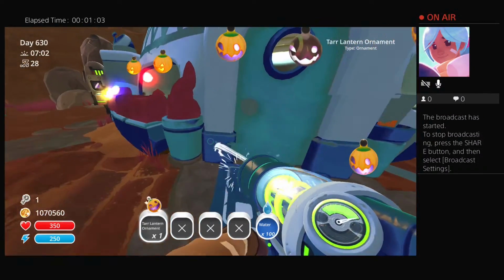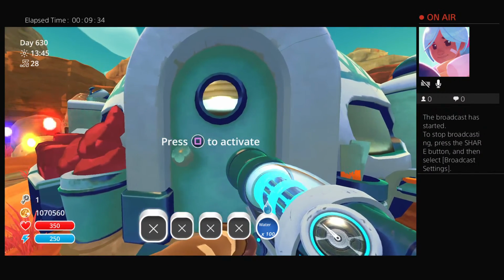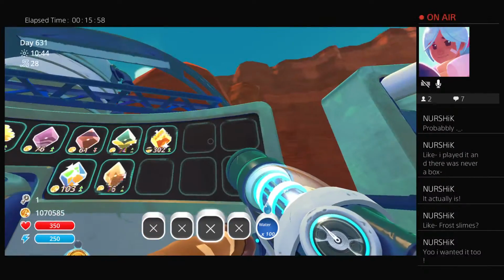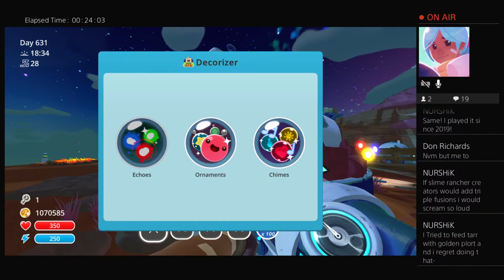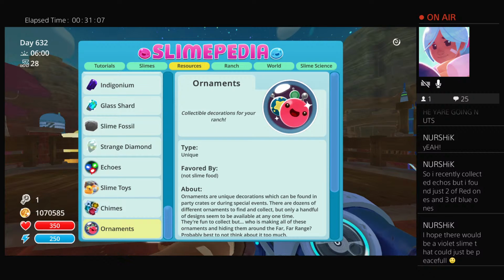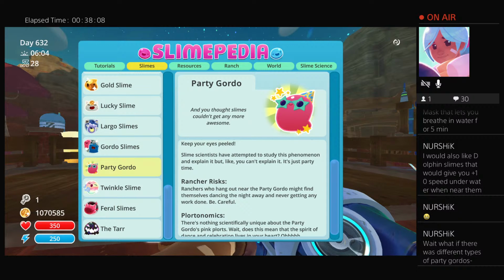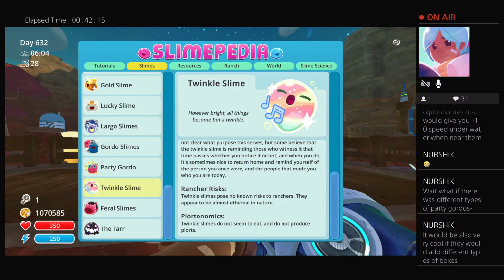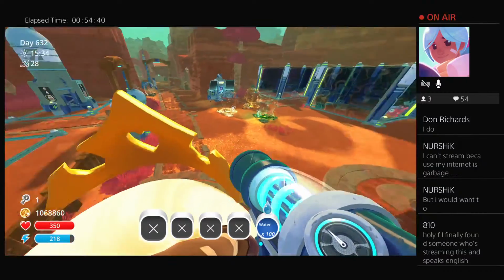A.C. Plays: Slime Rancher Part 102 - Happy Holidays From The Twinkle Slimes!